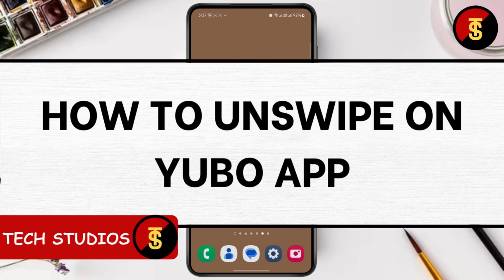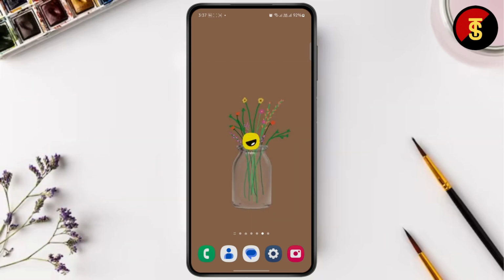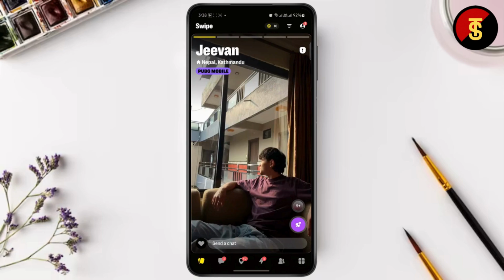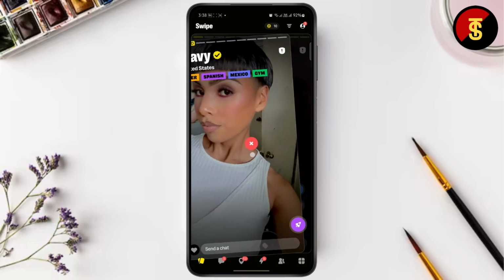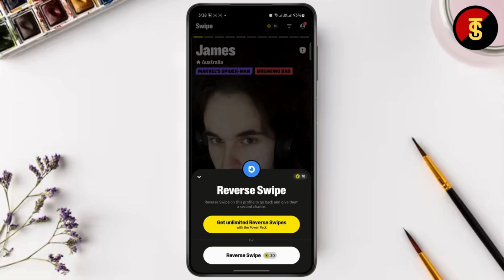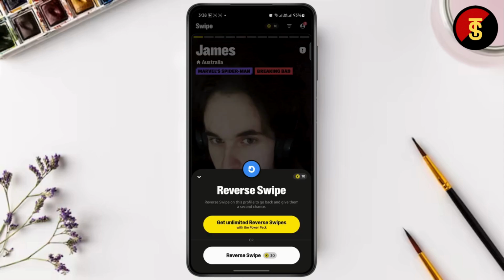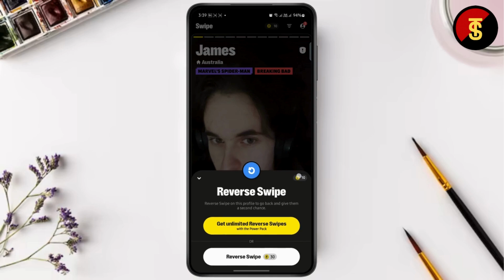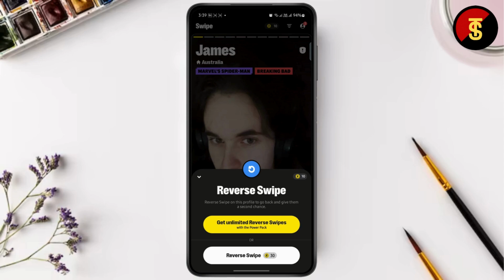HOW TO UNSWIPE ON YUBO APP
Learn how to unswipe on Yubo app in this comprehensive tutorial from @TechStudios2024. Whether you want to correct a swipe or explore Yubo's unswipe feature, this guide will walk you through the process step-by-step.

In this video, you'll discover how to unswipe in Yubo, undo a swipe, and make the most of the Yubo swipe reversal feature. This is your ultimate Yubo unswipe tutorial for 2024!

Timestamps:
0:00 Introduction
0:15 Step 1: Accessing the Swipe History
0:45 Step 2: Undoing a Swipe